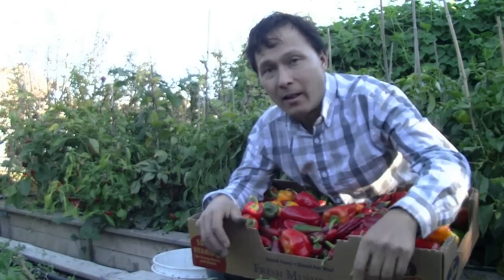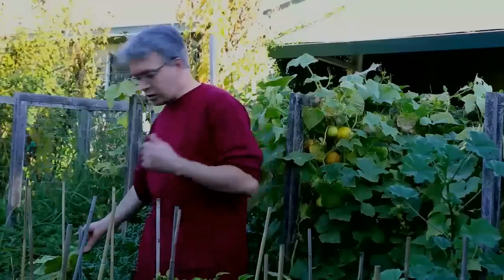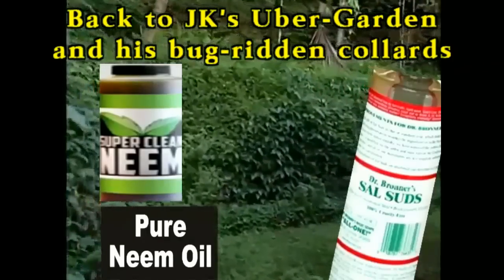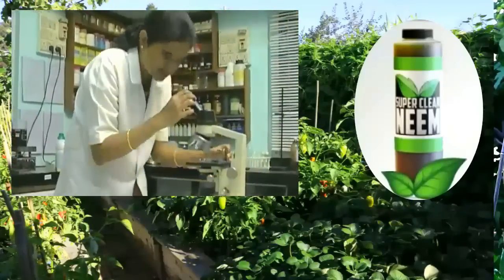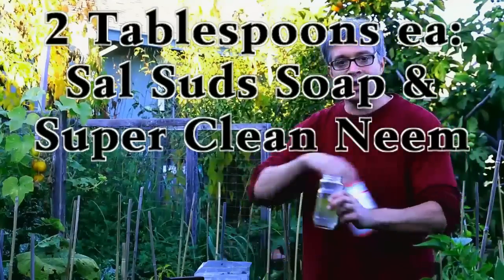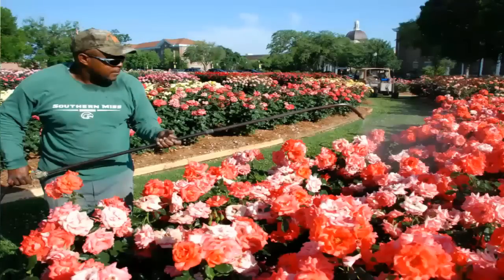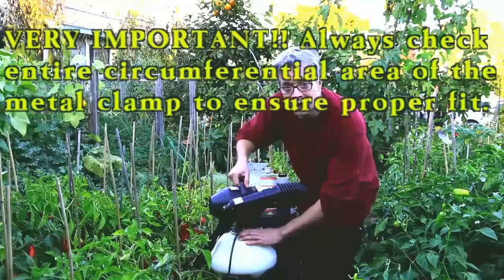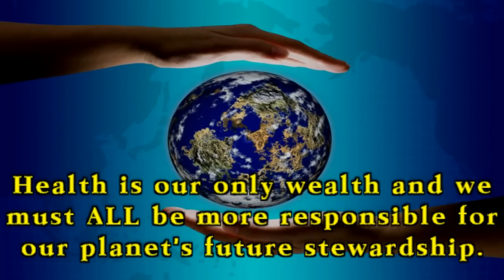Organic Pest Control - End Problems with Bugs Forever in Your Garden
shares his proven methods to control pests in your organic vegetable garden.  In this epsiode, John shares with you his top ways to prevent a pest infestation in the first place, and then shares his techniques for dealing with bugs in the garden.   Next, special guest, Josh will enlighten you on why chemical pesticides should not be used in your garden and the safe, effective #1 alternative to get proven results to rid the pests from your garden once and for all.

To purchase the neem oil and dr. bronners sal-suds soap package deal at special discounted GYG price, visit: